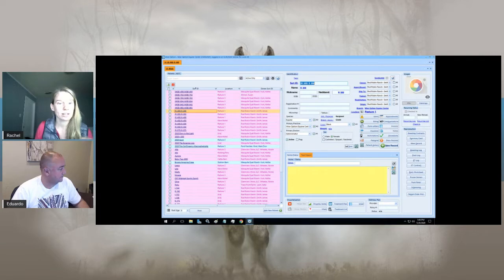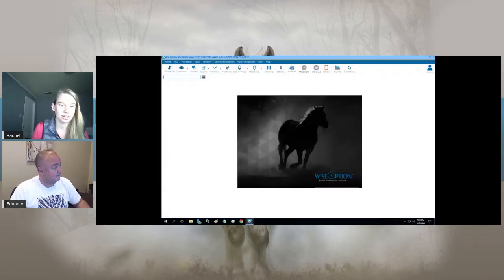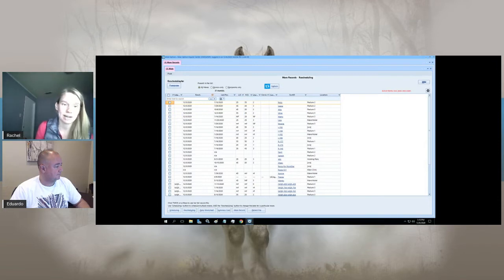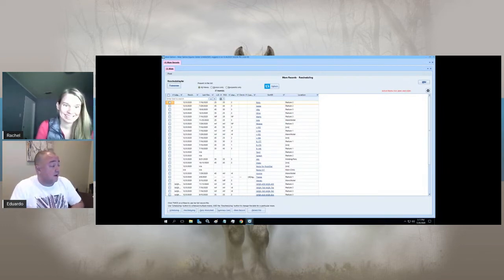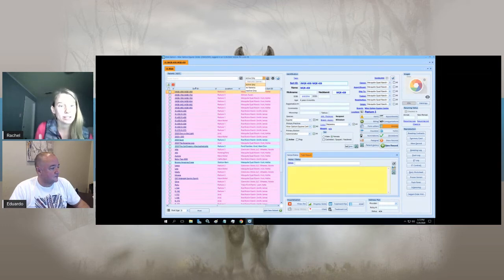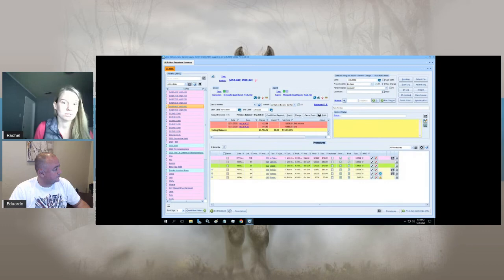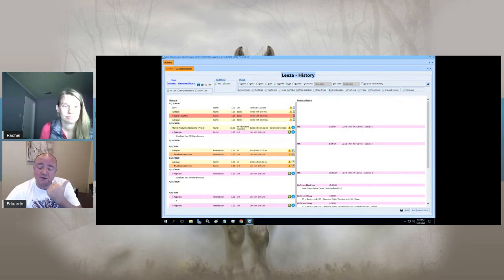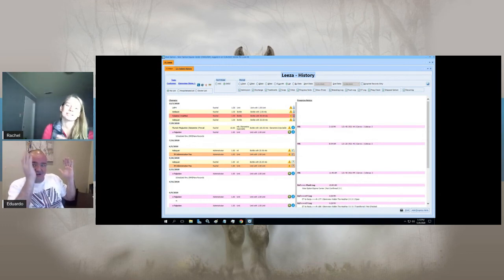Navigating Patient File, Company Logo, Scheduling Mare, Custom Search Queries | Wise Tips #21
Welcome to another episode of wisetips! Join Rachel and Eduardo as they guide you on maximizing the Wise Option App. In this session, they will walk you through navigating the Patient File, incorporating the Company Logo, scheduling mares, and optimizing Custom Search Queries. Enhance your Wise Option experience with these expert tips!

00:38 Patient File (Ownership History Log)
02:33 Option to Change Wise Option Logo to your Company Logo
04:25 Scheduling Mare
06:45 Custom Search Queries
09:45 Patient History
13:30 Announcement